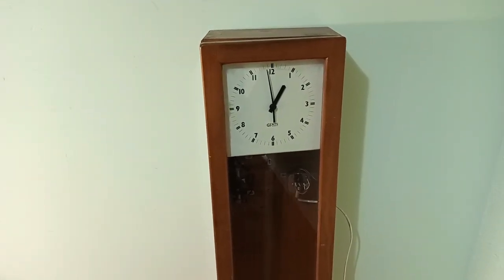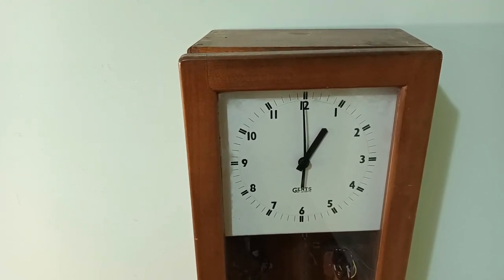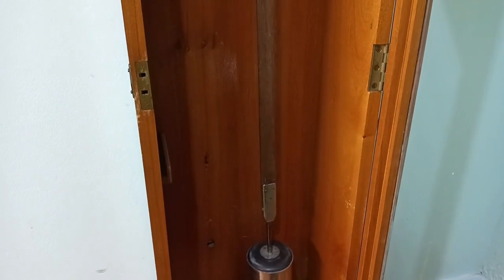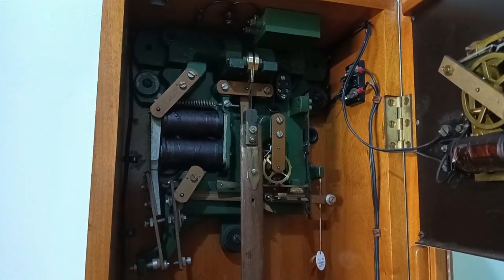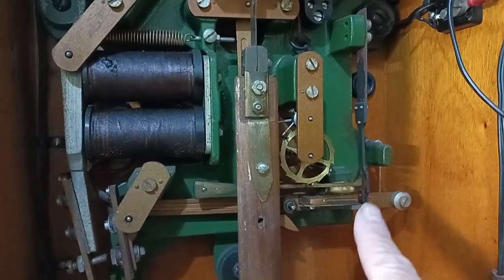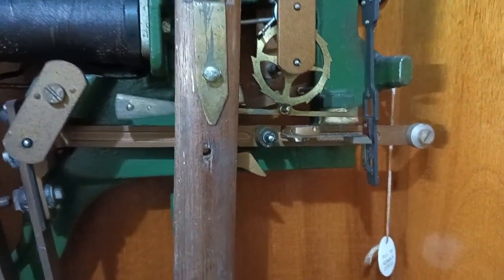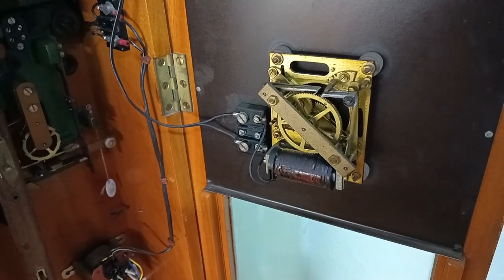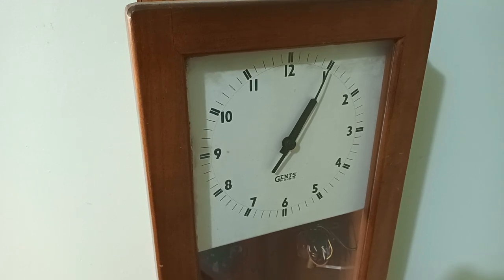Pulsynetic C7 Master Clock